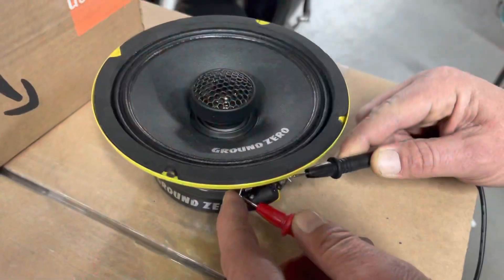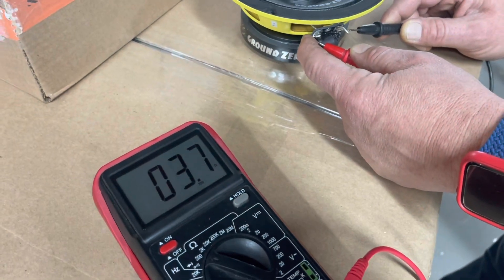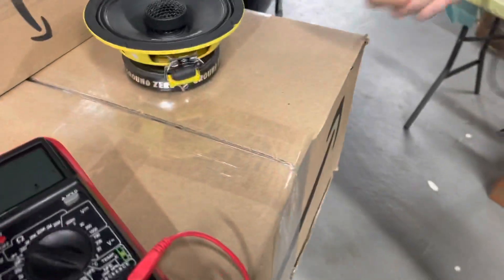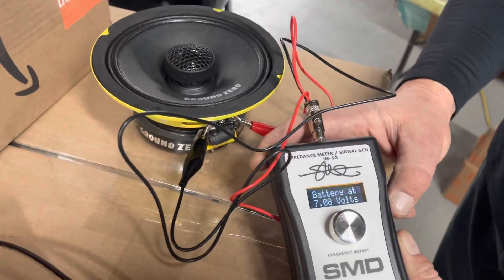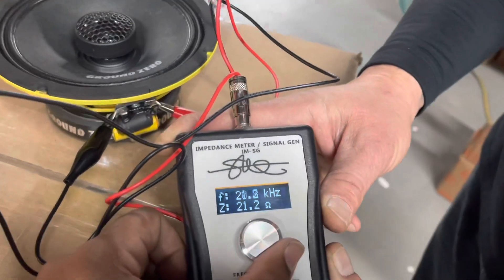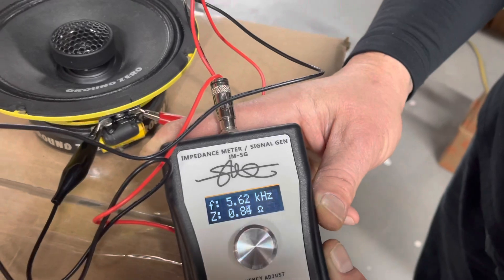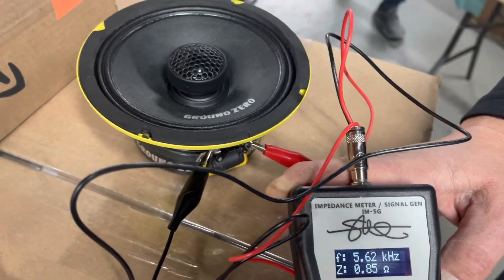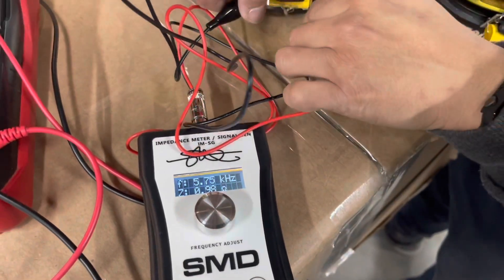How to properly test a speaker that is sending a amplifier into protection or “clipping “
If you have tested the amplifier with a test speaker and everything is fine . Next you need to test the speaker or the speaker cables .

Here is a simple
Test .